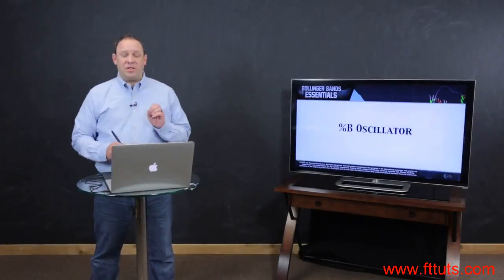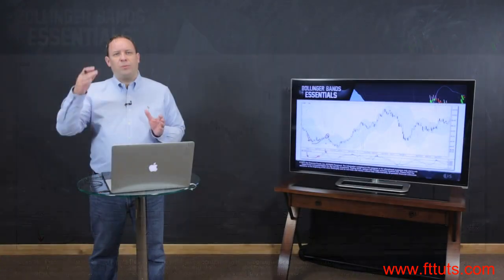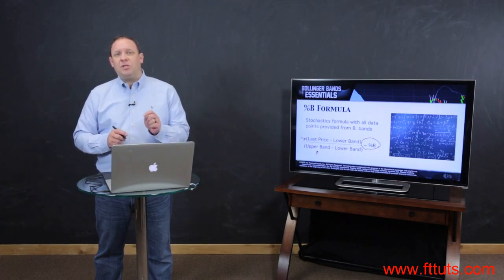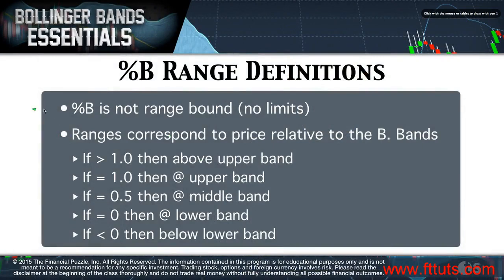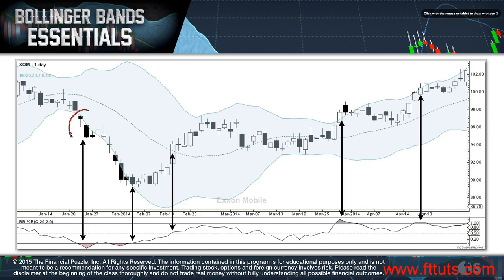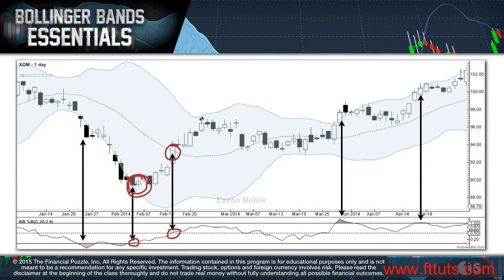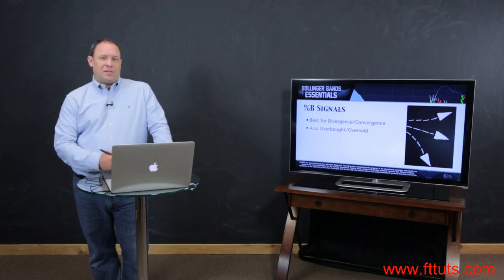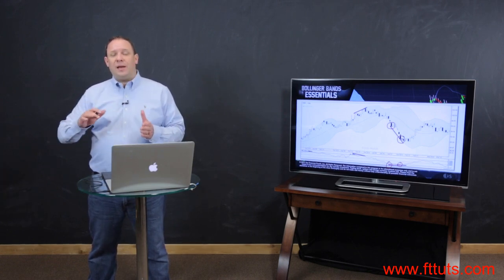02 - Part - 02 : %B Oscillator